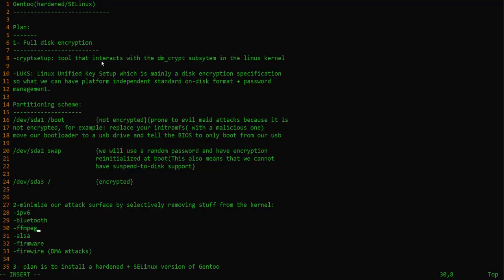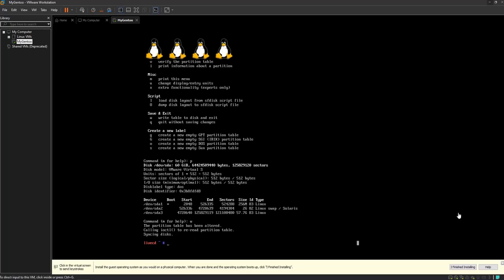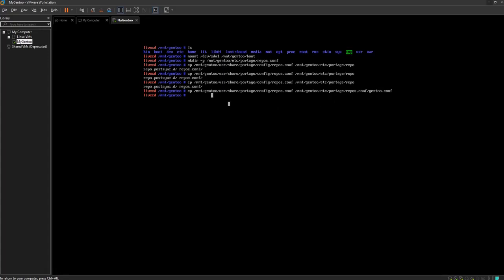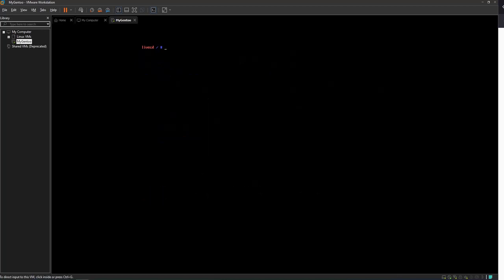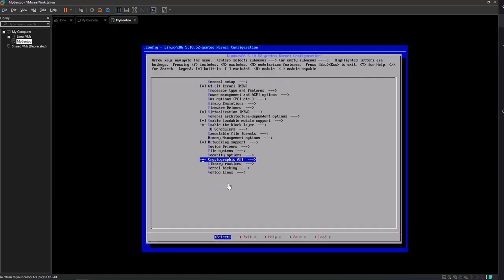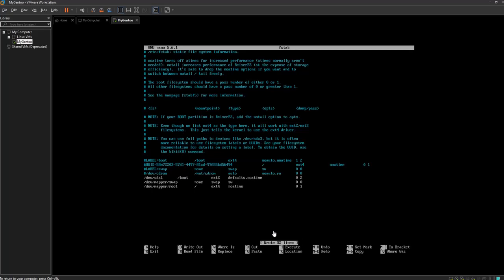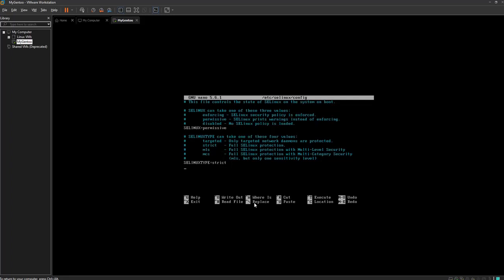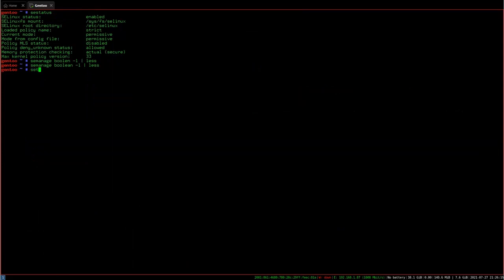Gentoo with SELinux Installation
Installing Gentoo (SELinux profile)  with Full Disk Encryption using LUKS